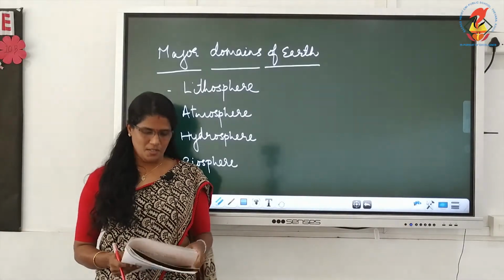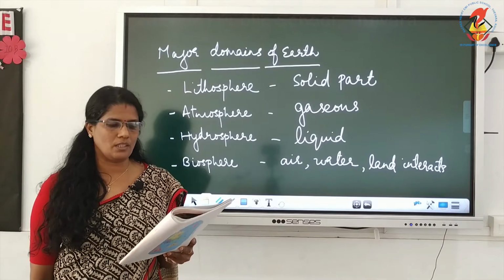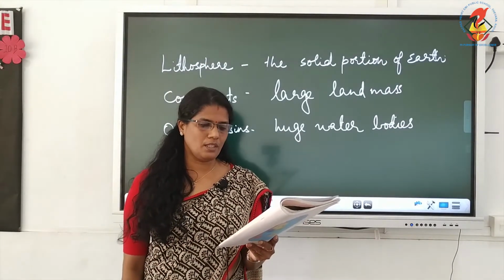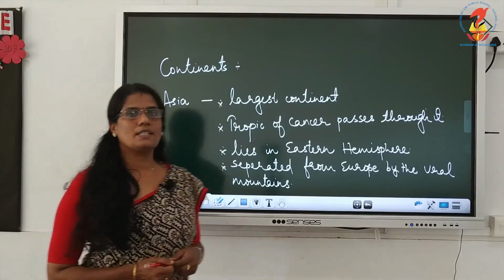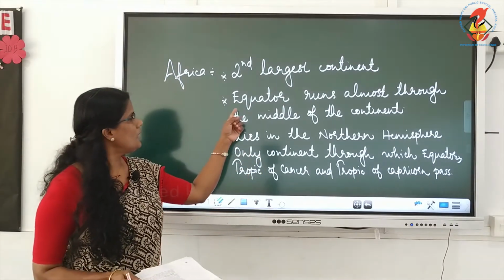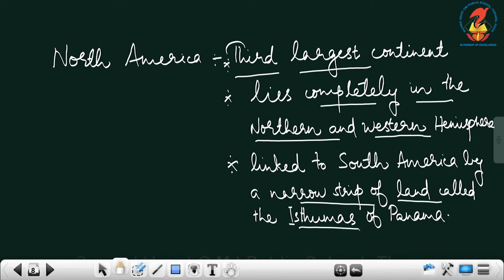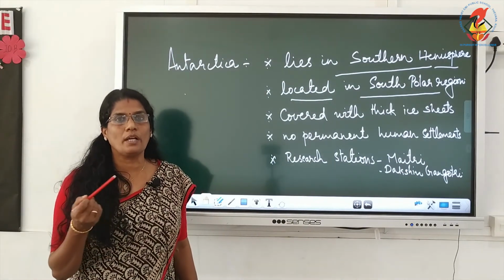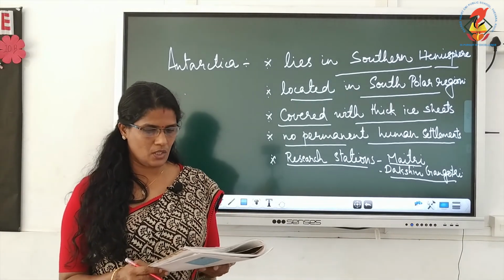Soc06 Geography Chapter 05 Major Domains of Earth Video 01 Major Domains And Lithosphere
Soc06 - Chapter 05 - Major Domains - Video 01 - Major Domains And Lithosphere 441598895